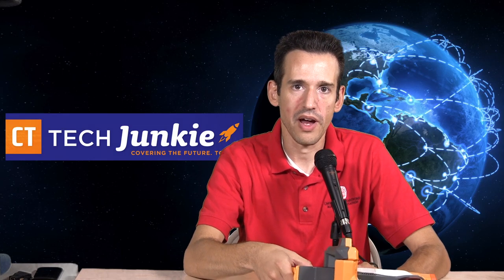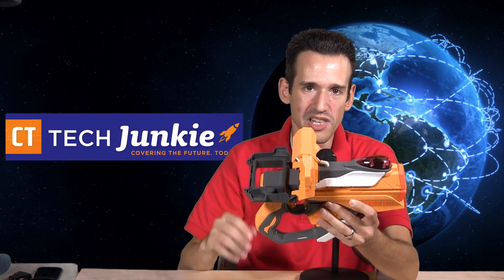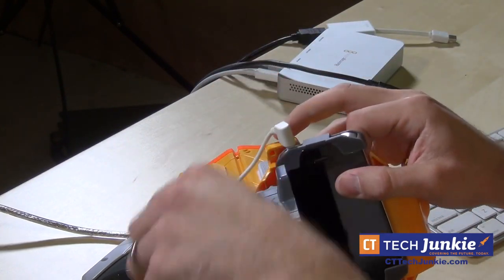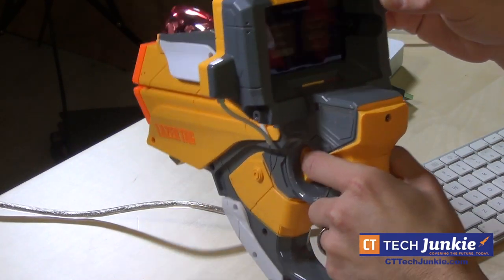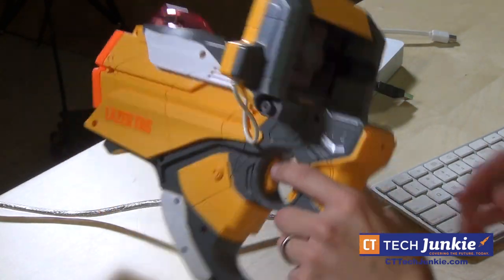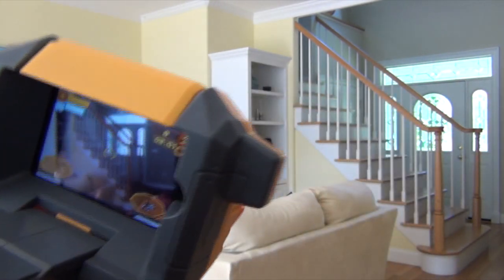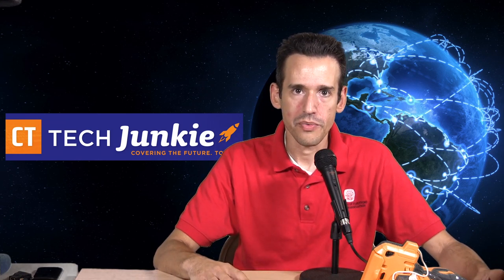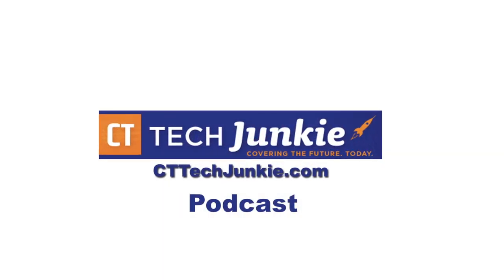Hasbro Lazer Tag Blaster - iPhone iPod Touch Android Review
The Lazer Tag blaster brings augmented reality to traditional laser tag. The Lazer Tag Blaster allows an iPhone, iPod Touch, or Android device to be attached and used as a gun sight and score keeper. It's far from perfect but has the potential to be much better if the app is improved.